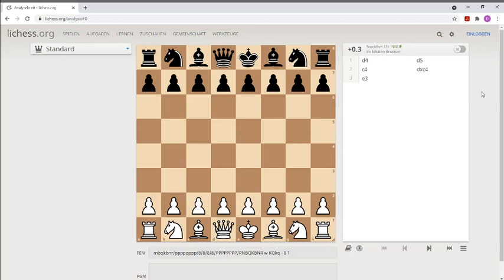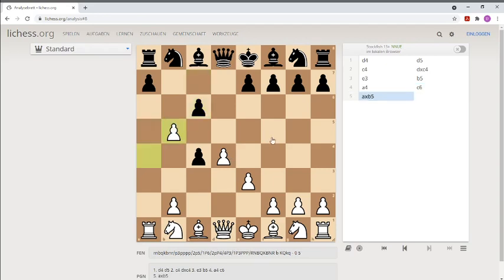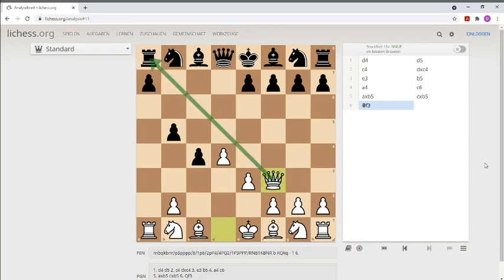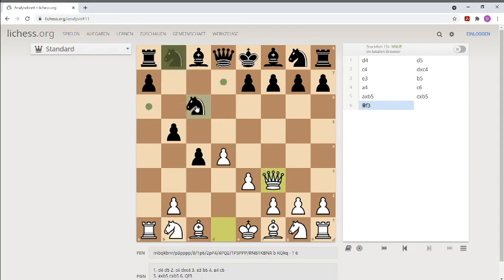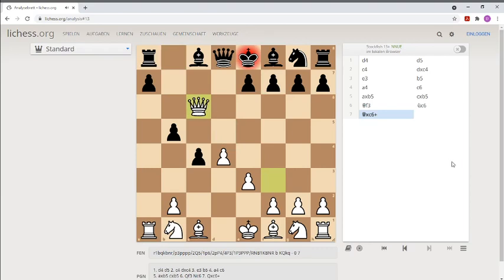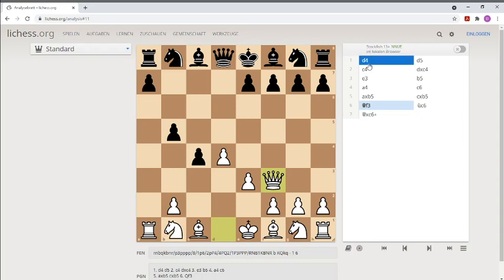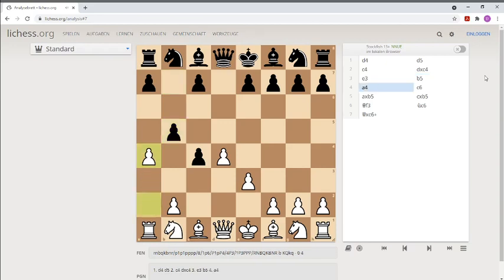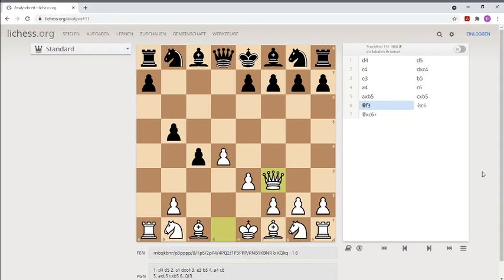Best Trap in Chess for White - Play the Queen's Gambit!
What is the best opening trap in chess? I will show you the answer in this video! You can surprise your opponents in your next games with this very cool chess trick in the famous Queen's Gambit. Learn this chess tactics in 3 minutes and you will win a lot of games!